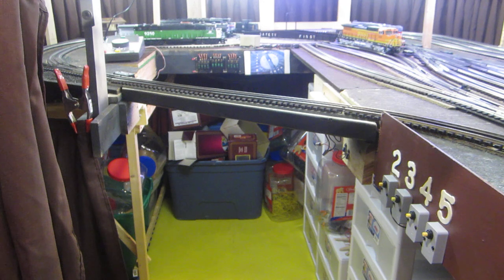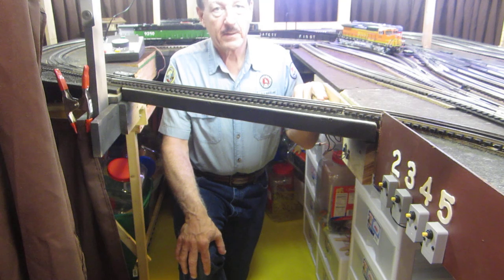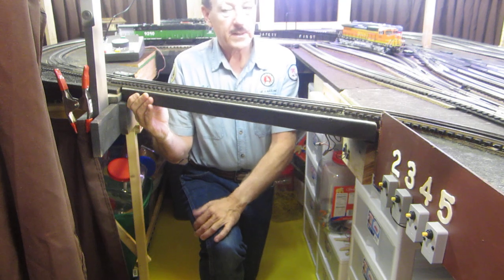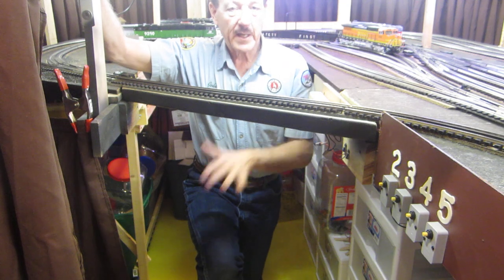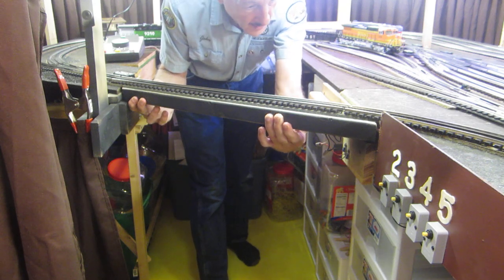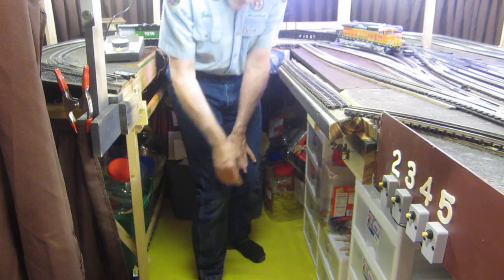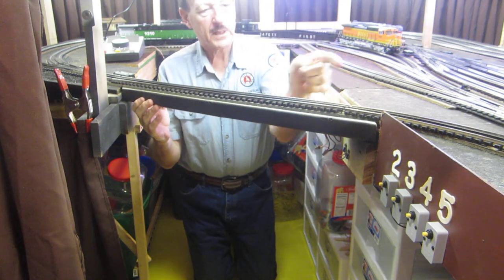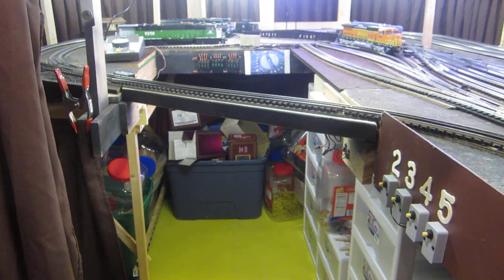CRITICAL layout design tip: An Alternative to the Duck-Under: Swing-Section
TIP:  Layout Design:  Swing-Section:  No duck-unders!  There are two kinds of duck-unders: Operational and Access.  An operational means every single time you operate the railroad you have to duck-under.  An access duck-under is for once every blue moon.

My advice:  NEVER design an operational duck-under.  It is a bad idea period.  The reality is for those with larger areas and broader curvature, there will be places you wlll have to have access duck-unders.  Minimize these as best as possible.

In either case, if it is possible to use a swing-section, lift-out section or some kind of hinges that eliminate the need for you to crawl on your hands and knees all the better!

What I'm showing in this video is detailed in the book:  Model Railroad Custom Designer.

Unfortunately, about 90% of what you see, read or hear about are track arrangement suggestions.  That is only one part of the Design Process.  You cannot figure out a track plan until you know what is it you are doing.

Arranging track prior to design is like creating a wiring diagram for a house that doesn't exist.  You need to learn about the formal model railroad Design Process to help you build a layout, whether you are building a toy layout or a replica of reality.